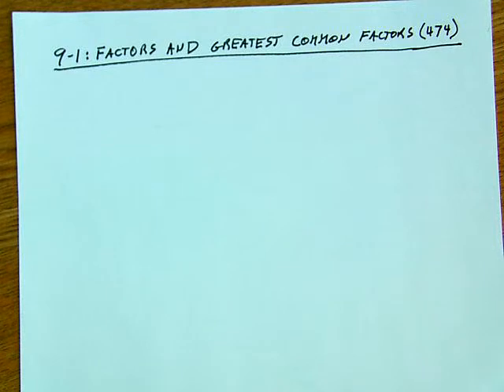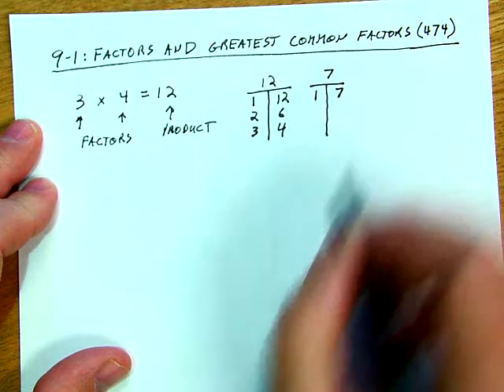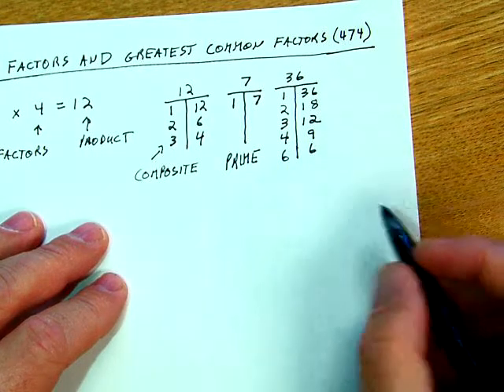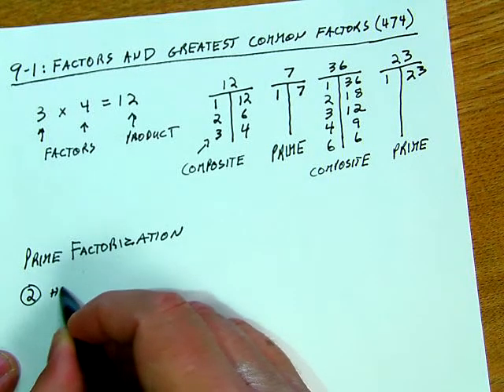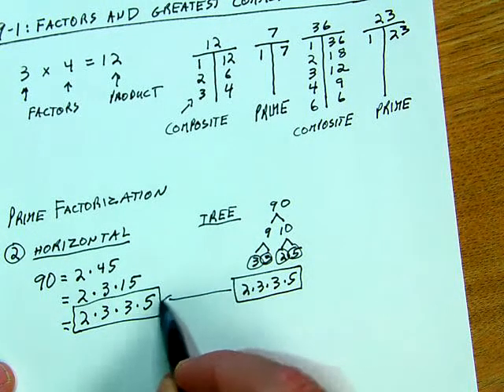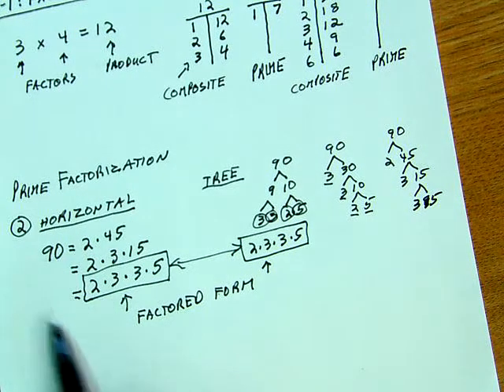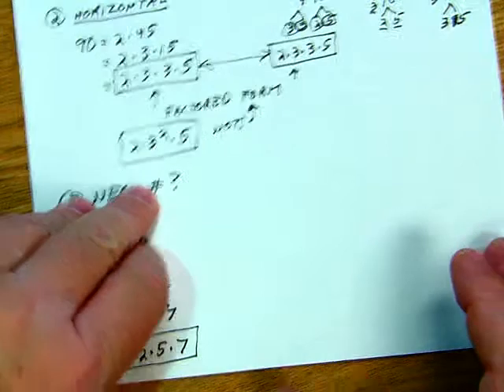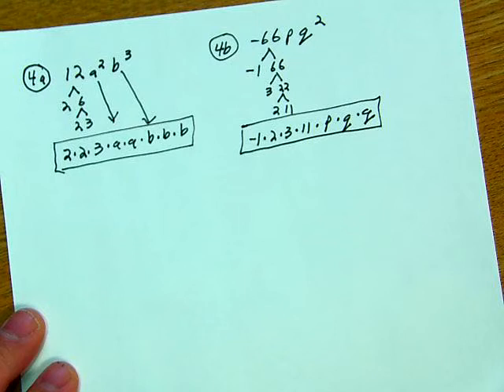9 1 Factors And Greatest Common Factors